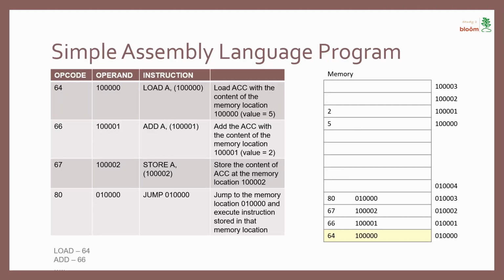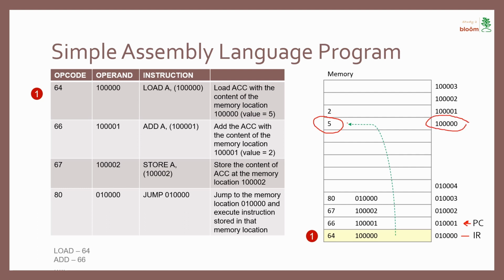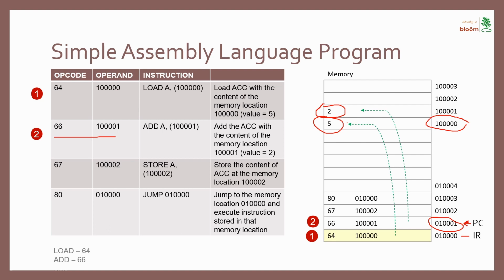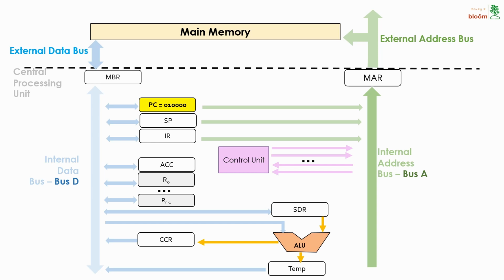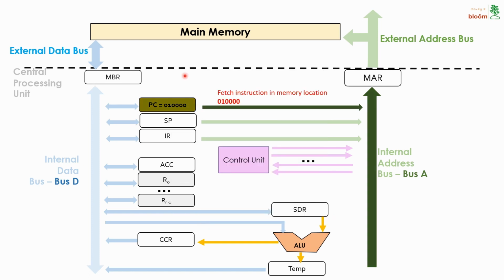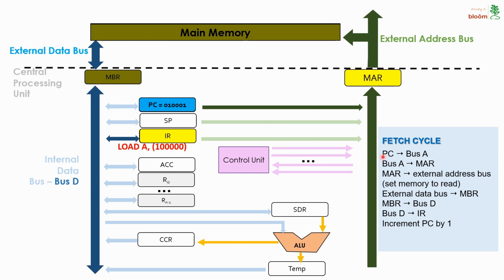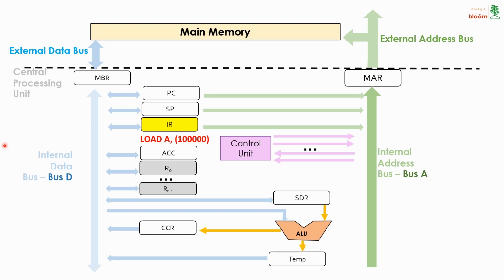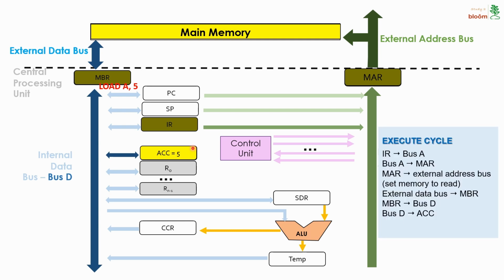AL ICT Chapter 2 Intro to Computer Part 4 of 5 Micro Operations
In this video, we try to provide a precise explanation of how fetch and execute cycles are implemented with the related micro operations.